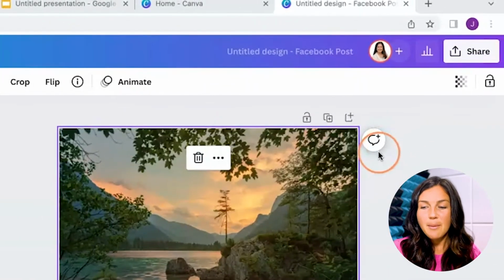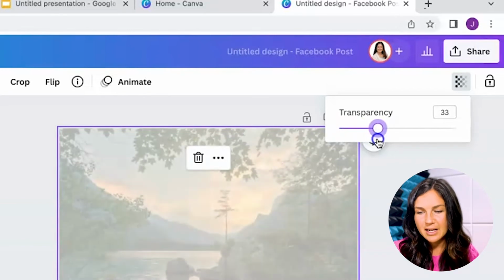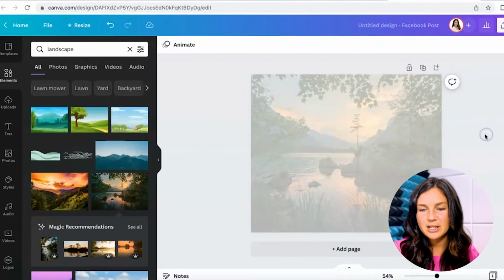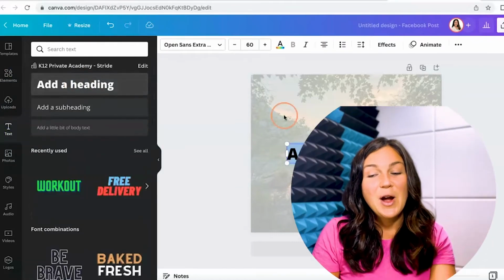Canva: How to Make a Photo or Background Transparent - How to Edit Transparency - Quick Tutorial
In this video I will show you how to edit the transparency of an object or image in order to use it as a background or put something over it.  This won't get rid of the background of an image but can be used to turn a photo or image into a background by increasing the transparency of the entire image.